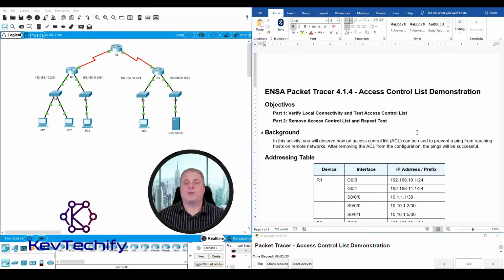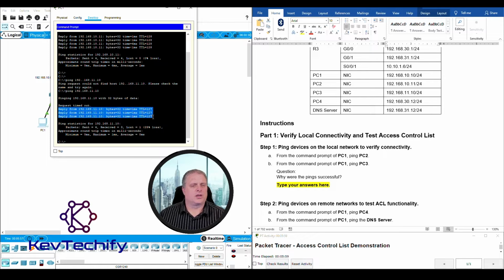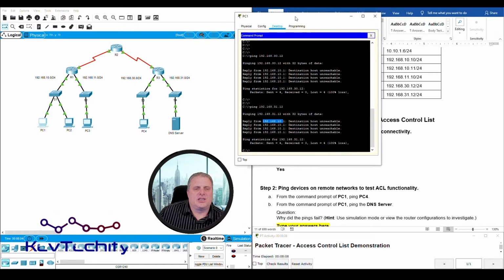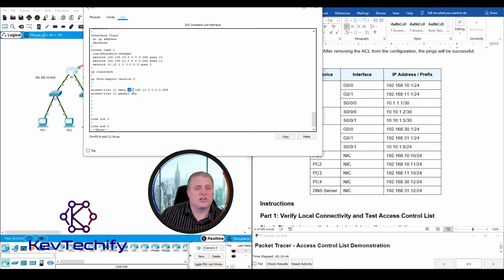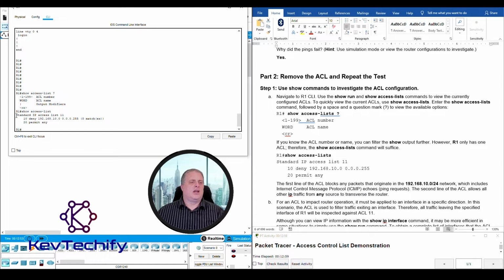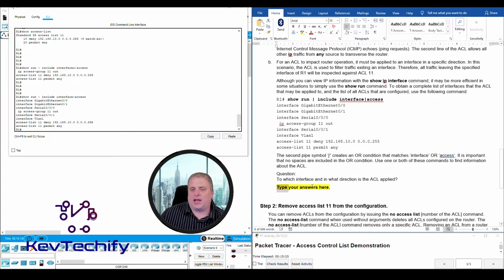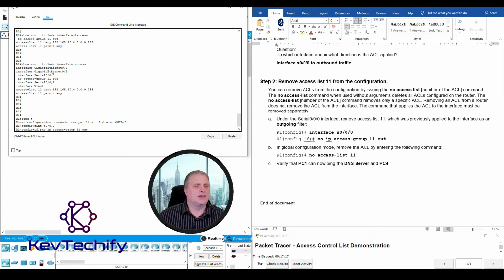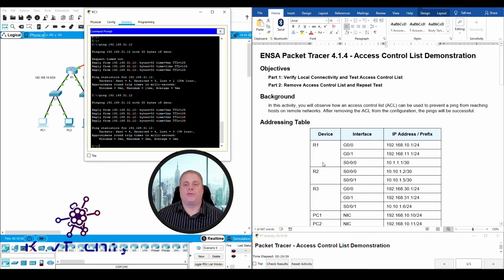Access Control List Demonstration Example - ACL Concepts - Lab 4.1.4 - CCNA - KevTechify | vid 68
In this episode we are going to look at configuring Access Control List Demonstration.

In this activity, we will observe how an access control list (ACL) can be used to prevent a ping from reaching hosts on remote networks. After removing the ACL from the configuration, the pings will be successful.

We will be Verifying Local Connectivity and Testing Access Control List, Removing Access Control List and Repeat Testing.

ACL Concepts
Packet Tracer Lab 4.1.4 - Access Control List Demonstration
Lab Number: 68